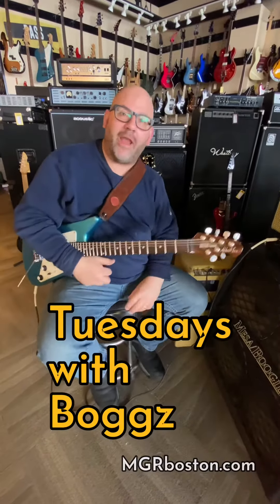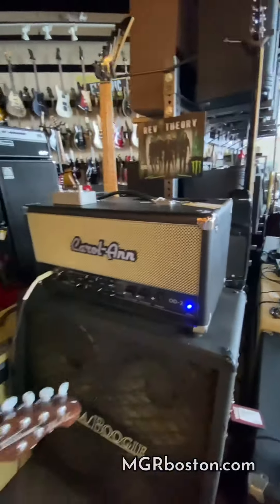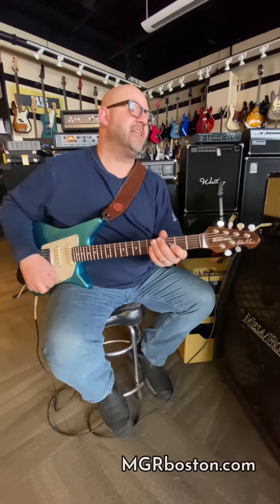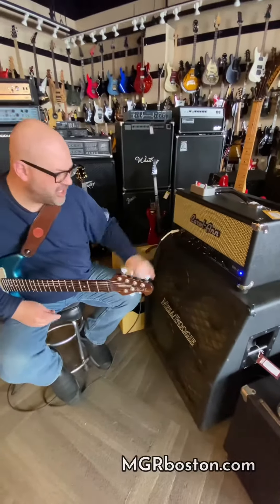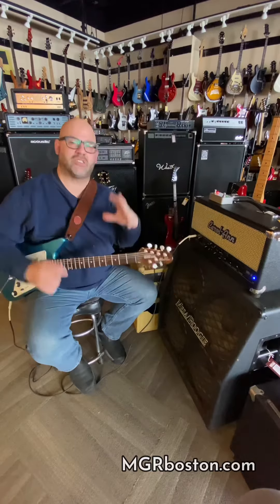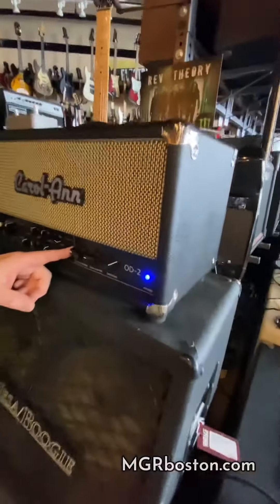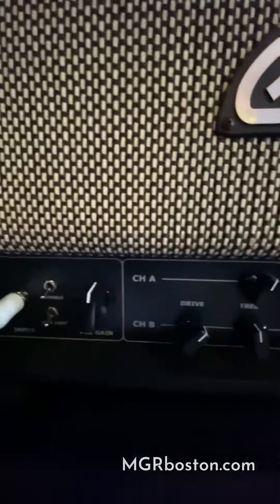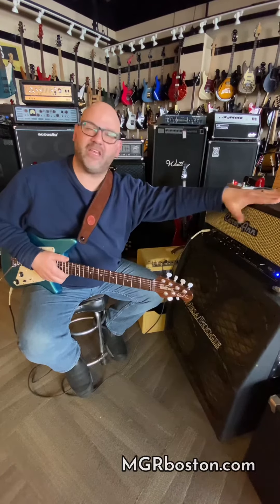Tuesdays with Boggs Carol-Ann OD-2 amplifier S3 Ep.5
Boggz talks and plays the Carol-Ann OD-2 that just hit our floor!